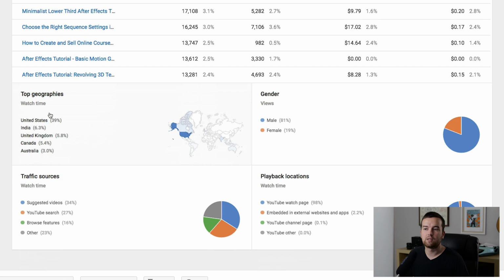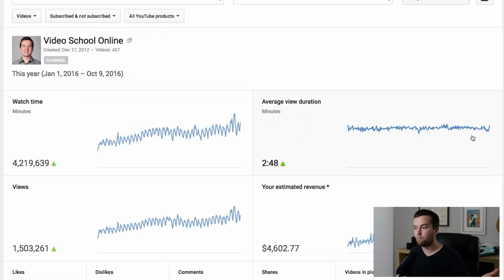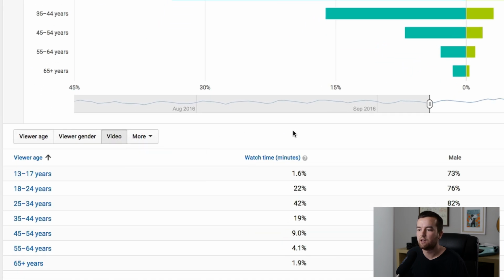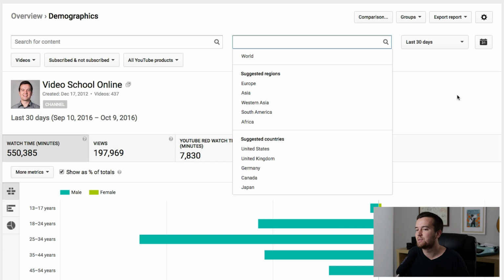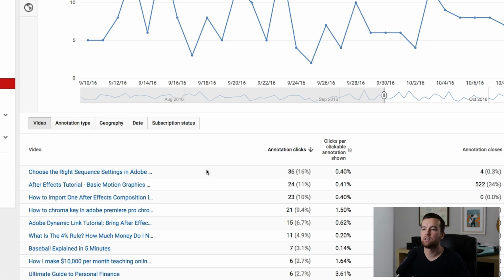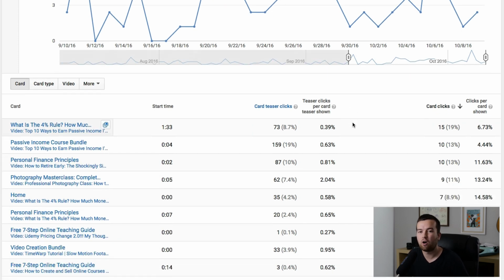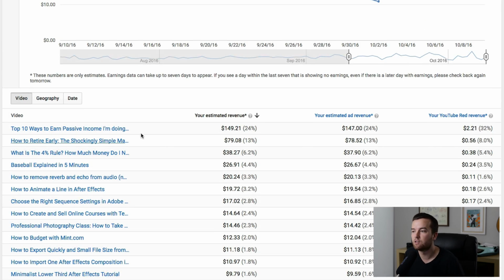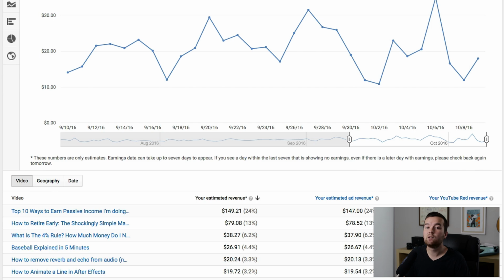How to Use YouTube Video Analytics | Ep 13: Filmora YouTube Marketing Masterclass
In the Analytics section of your Creator Studio you can find user statistics on your watch time, viewer demographics, and much more. You can utilize the data in these reports to adjust your video strategy and grow your channel.

Watch the rest of the course on filmora.io: how to start a YouTube channel, how to grow a YouTube channel, use youtube video analytics to optimize your video strategy, get more YouTube subscribers, earn money with YouTube, and tips to get more views on YouTube! Whether you’re a PRO or YouTube Beginner, our host Phil Ebiner from Video School Online will teach you video growth tactics to build a massive audience, reach your next YouTube milestone, and ultimately become a YouTube success story.